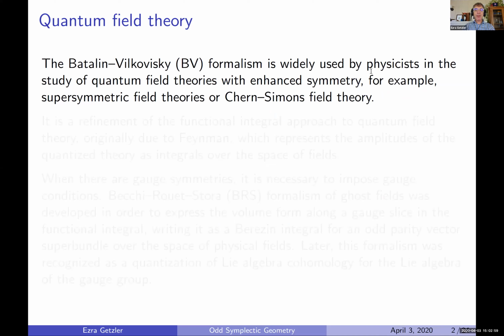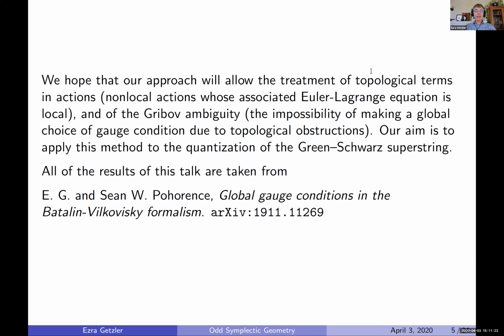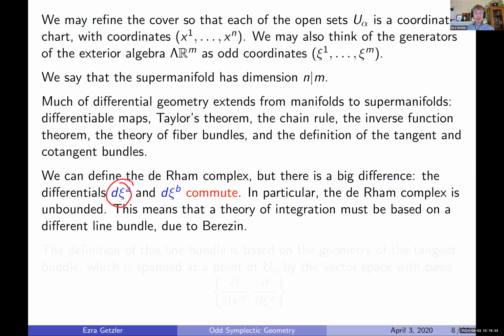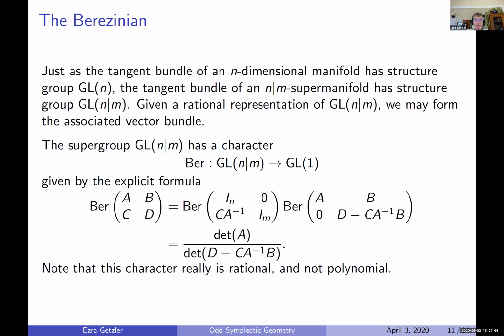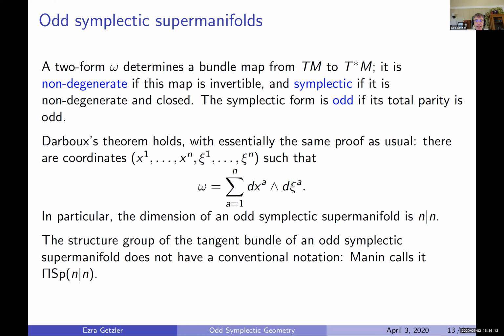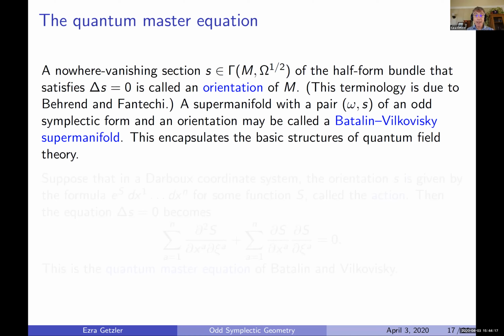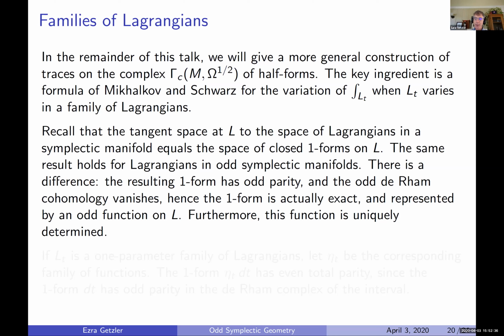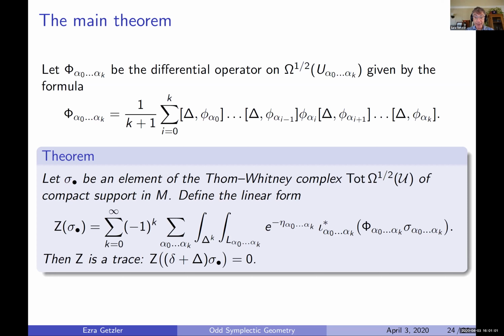Ezra Getzler: New results on Batalin-Vilkovisky geometry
Ezra Getzler
Title: New results on Batalin-Vilkovisky geometry
Abstract: In the theory of supermanifolds, there is an odd analogue of symplectic geometry, where the parity of the symplectic form is fermionic. Liouville's theorem breaks down in this case: there is no canonical integral. The replacement for this is Batalin-Vilkovisky geometry, which has been brought into its modern form by Khudaverdian. The replacements for integrals are pairs made up of a half-density on the odd symplectic supermanifold satisfying a certain second-order linear differential equation and a Lagrangian submanifold. In this talk, I will describe recent work with Sean Pohorence in which we generalize this formalism to allow distinct Lagrangians on different charts, joined by isotopies on the intersections of charts, which are themselves joined by isotopies of isotopies in higher dimensions, and so on. This formalism has proved useful in understanding some situations in quantum field theory where there is no global choice of gauge (the Gribov ambiguity).
In this talk, I will focus on the mathematical side of the story, leaving the quantum field theory for another day.